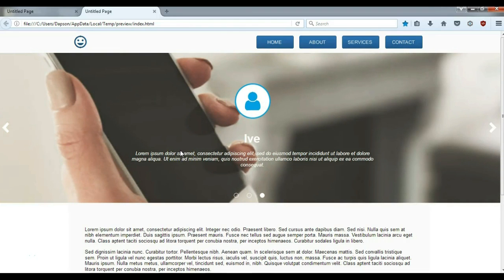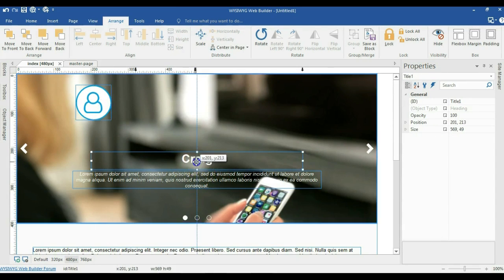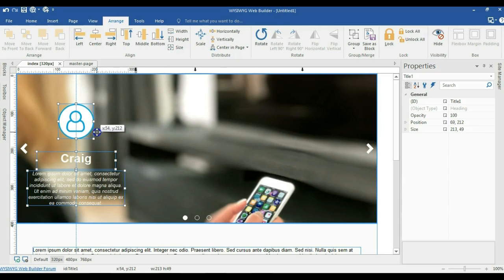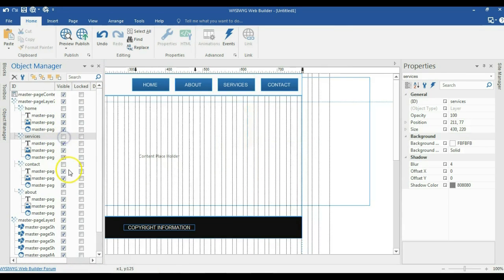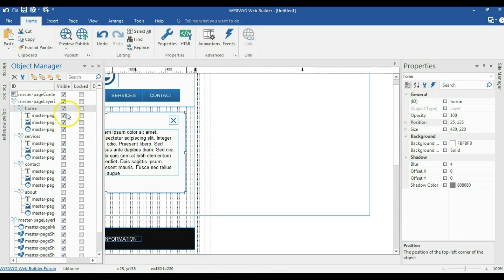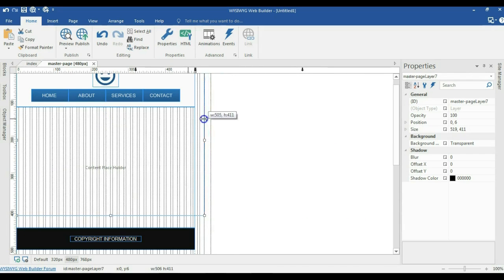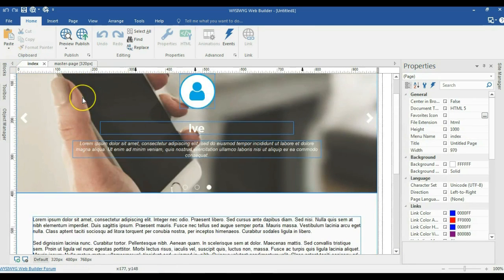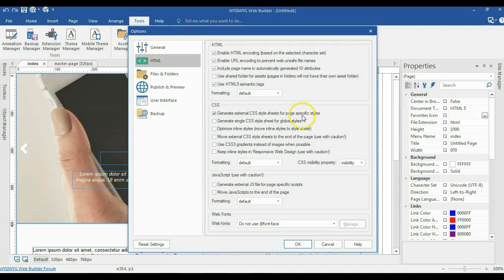Creating a Responsive Informative navigation in WYSIWYG Web Builder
Learn how to achieve a lot using events in WYSIWYG Web Builder. In this tutorial, you'll learn how to add more information to a site navigation by the help of events and other objects and make it responsive so that mobile devices can showcase similar information.